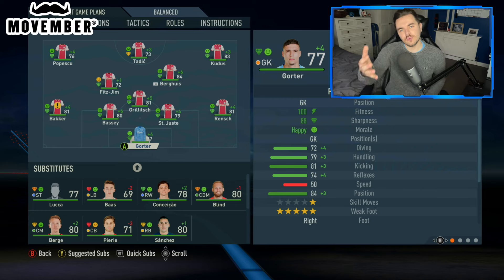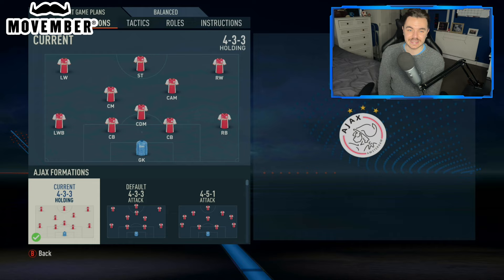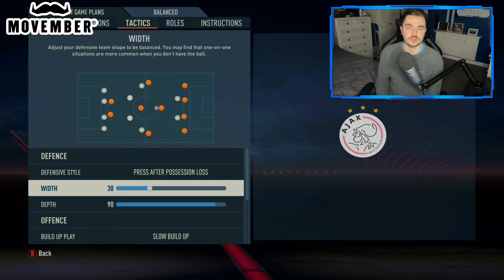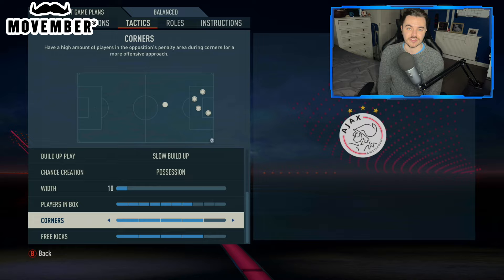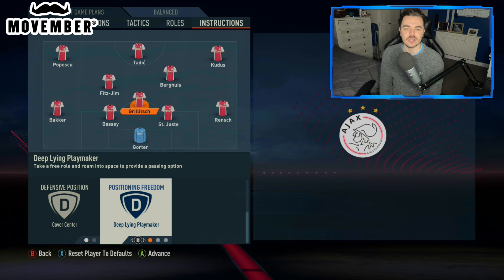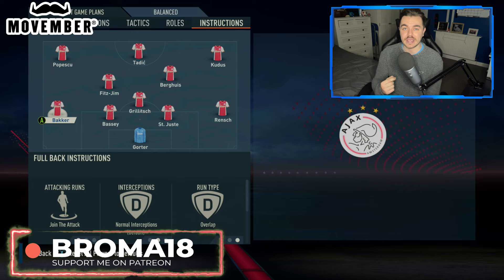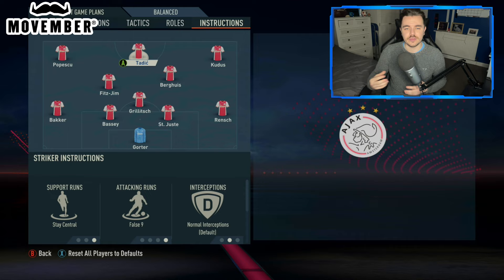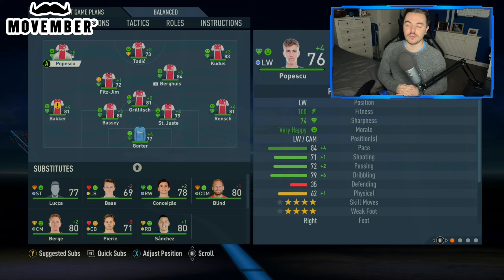Replicate my 4-3-3 Ajax Career Mode Tactics in FIFA 23 | Custom Tactics Explained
OR

In this video, I show you how to recreate my 4-3-3 Ajax Career Mode tactics in FIFA 23.

Chapters:
Intro - 0:00
Formation & Positions - 0:08
Tactical Instructions - 3:12
Player Instructions - 5:50
Attacking Game Plan - 11:06